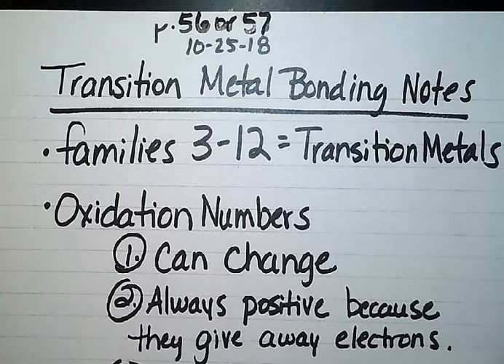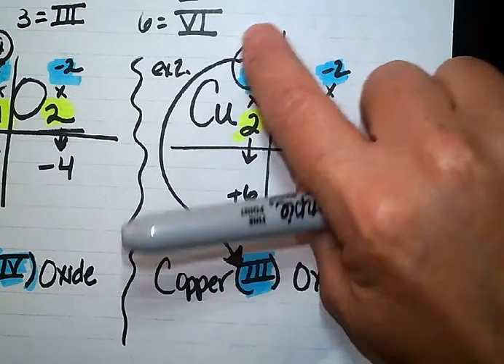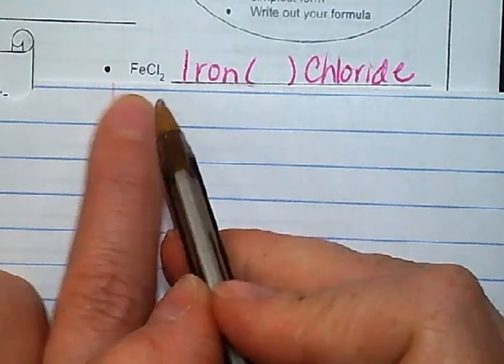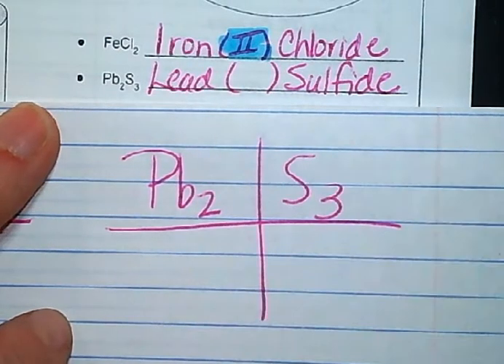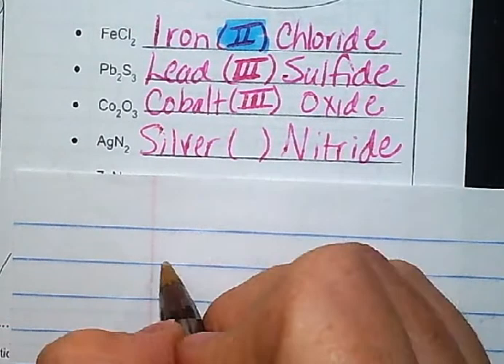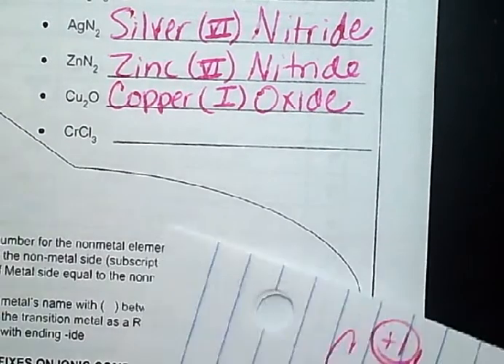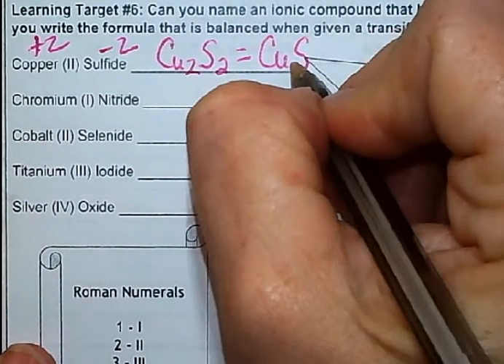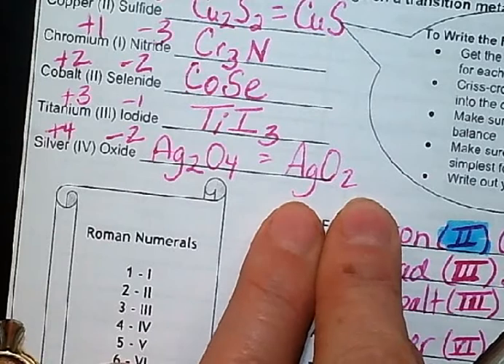Ionic bonding with transition metals